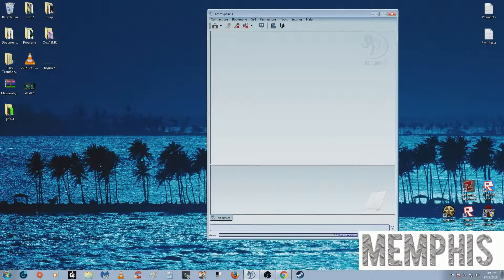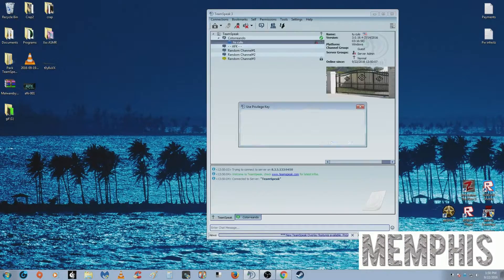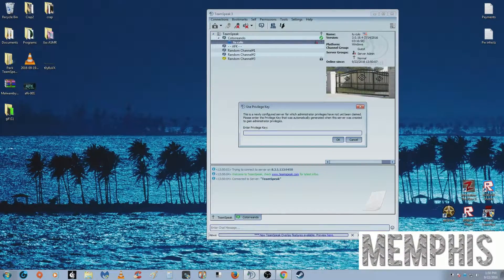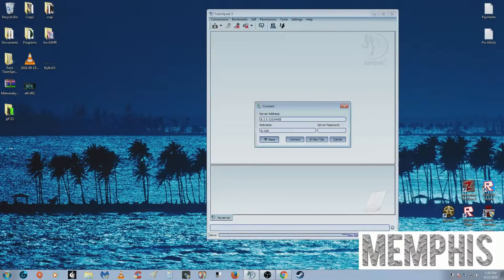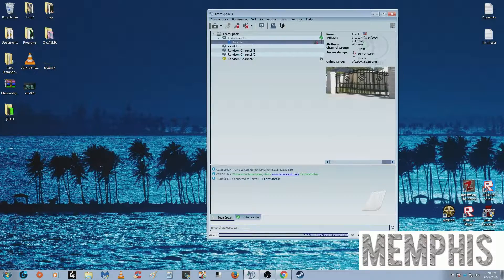How to remove Privilege key pop up from TeamSpeak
remove annoying privilege key popup sign from Teamspeak